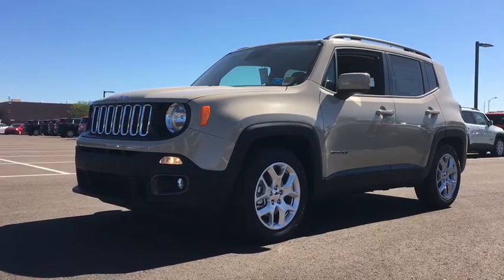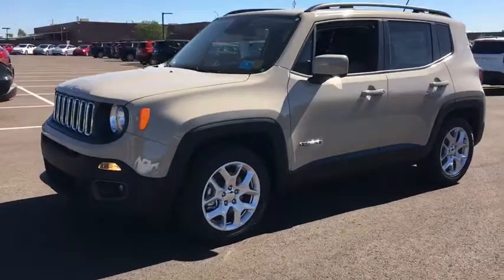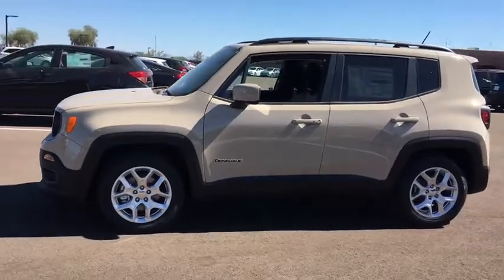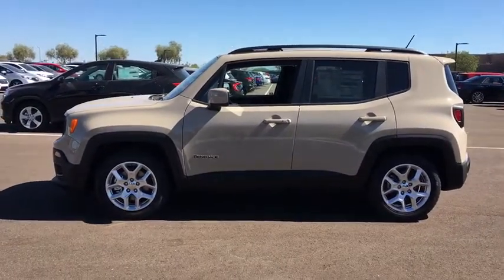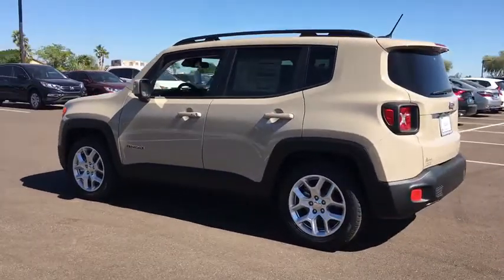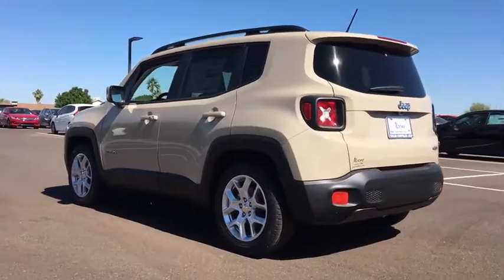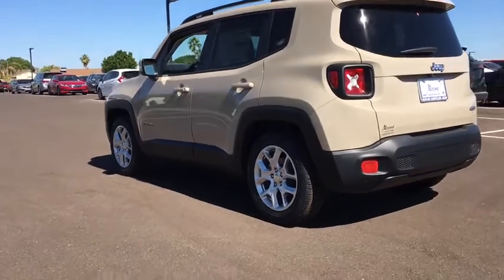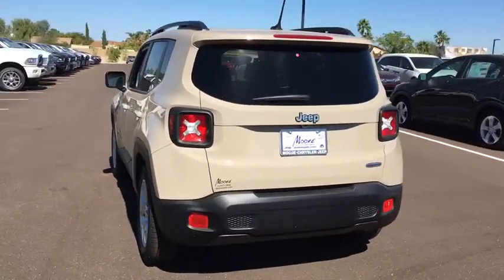2016 Jeep Renegade Peoria, Surprise, Avondale, Scottsdale, Phoenix, AZ 45452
2016 Jeep Renegade  - Stock#: 45452 - VIN#: ZACCJABT5GPE08070

ENGINE: 2.4L I4 MULTIAIR  -inc: 3.734 Axle Ratio  Wheels: 17 x 7.0 Aluminum  Engine Oil Cooler  Flex Fuel Vehicle  Tires: P215/60R17 BSW AS Touring,PASSIVE ENTRY KEYLESS GO PACKAGE  -inc: Passive Entry/Keyless Go,REMOTE START SYSTEM,TRANSMISSION: 9-SPEED 948TE AUTOMATIC  -inc: Vinyl Shift Knob,Front Wheel Drive,Power Steering,ABS,4-Wheel Disc Brakes,Brake Assist,Aluminum Wheels,Heated Mirrors,Power Mirror(s),Rear Defrost,Variable Speed Intermittent Wipers,Privacy Glass,Rear Spoiler,Power Door Locks,Daytime Running Lights,Automatic Headlights,Fog Lamps,AM/FM Stereo,Satellite Radio,Bluetooth Connection,MP3 Player,Steering Wheel Audio Controls,Auxiliary Audio Input,Pass-Through Rear Seat,Rear Bench Seat,Adjustable Steering Wheel,Trip Computer,Power Windows,Leather Steering Wheel,Keyless Entry,Cruise Control,A/C,Cloth Seats,Driver Vanity Mirror,Passenger Vanity Mirror,Driver Illuminated Vanity Mirror,Passenger Illuminated Visor Mirror,Floor Mats,Engine Immobilizer,Stability Control,Traction Control,Front Side Air Bag,Tire Pressure Monitor,Driver Air Bag,Passenger Air Bag,Front Head Air Bag,Rear Head Air Bag,Passenger Air Bag Sensor,Knee Air Bag,Child Safety Locks,Back-Up Camera